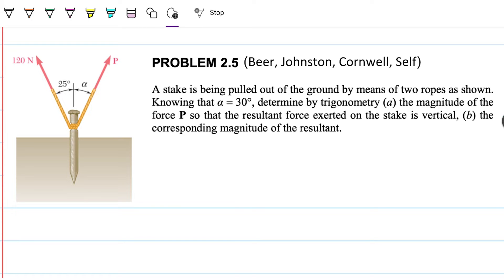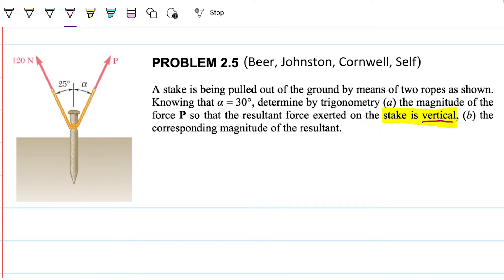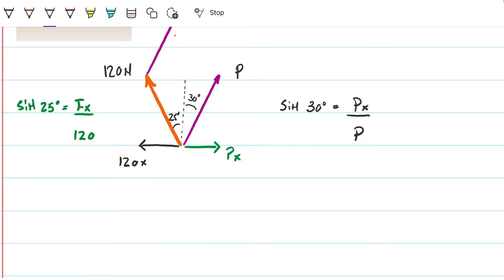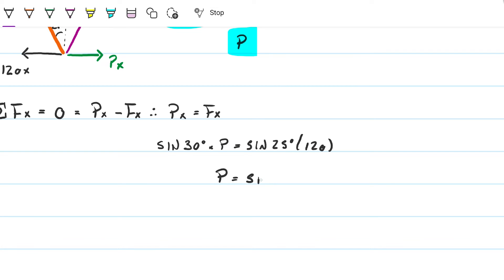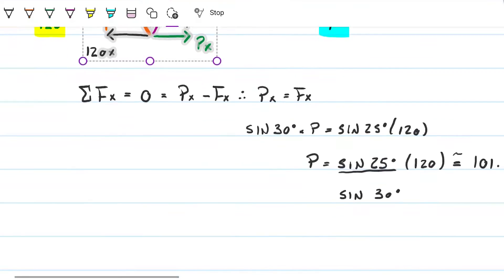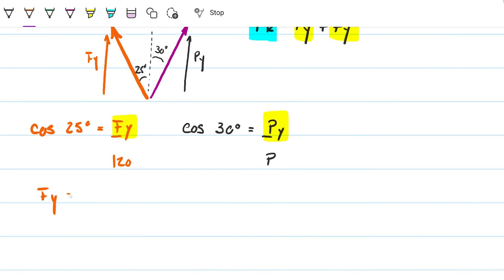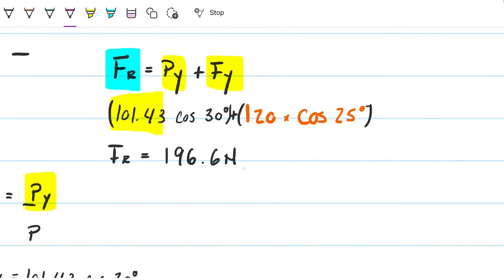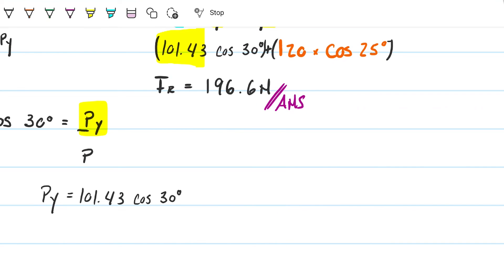Solving Vertical Force Problems with Force Decomposition | Statics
In this video, we dive into a practical problem: "How to pull a stake out of the ground with precision." Imagine you're in a situation where you need to ensure that the resultant force applied to a stake is perfectly vertical. To do this, we'll use the force decomposition method and trigonometry to determine the magnitude of force P required.
In this step-by-step tutorial, we'll guide you through the entire process, breaking it down into easy-to-follow segments. You'll learn how to calculate the magnitude of force P and how to determine the corresponding magnitude of the resultant
This video is perfect for engineering students, professionals, or anyone interested in practical applications of trigonometry and force analysis.

Problem Statement: A stake is being pulled out of the ground by means of two ropes as shown.Knowing that a = 30º, determine by trigonometry (a) the magnitude of the force P so that the resultant force exerted on the stake is vertical, (6) the corresponding magnitude of the resultant.

In this vídeo:
00:00 Intro
00:39 Problem statement
01:02 Problem analysis
03:00 Force decomposition
06:36 Corresponding magnitude of the resultant
12:00 Final thoughts